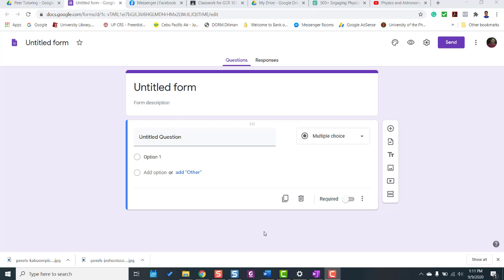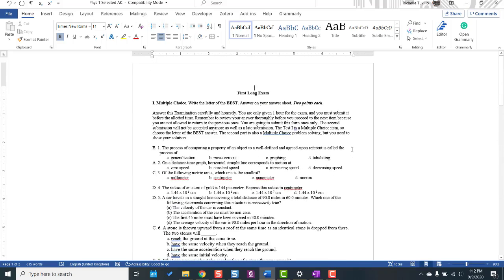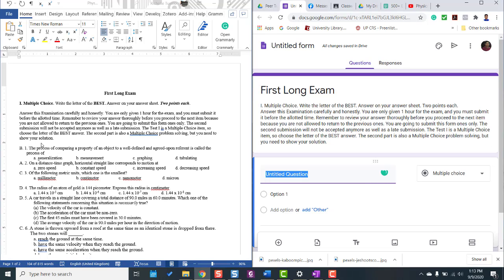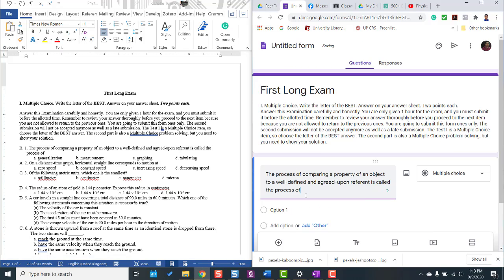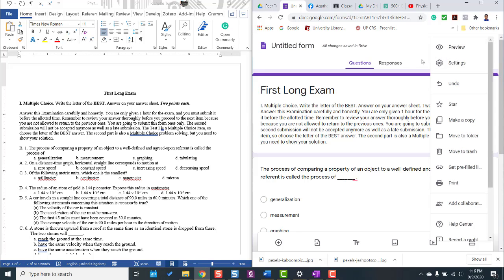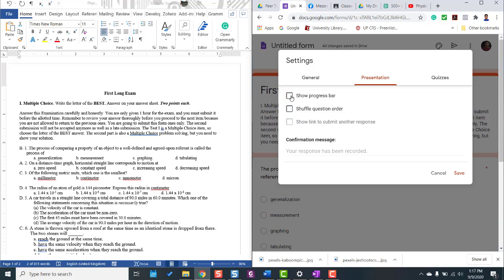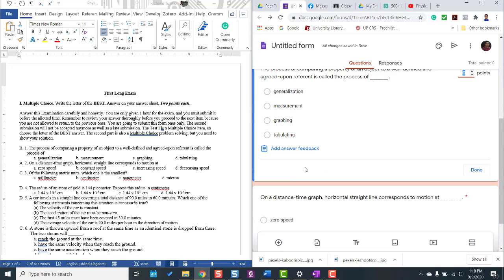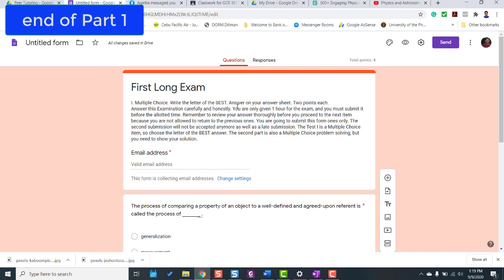Google Form as an Assessment Tool Part 1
This video will help teachers, especially Science Teachers on how to maximize online platforms in assessing student's performance. In here, I demonstrated how they can convert their traditional paper and pen tests into google forms. If the teacher will be diligent enough, student's cheating like comparing or copying their classmates' answers will be minimized.